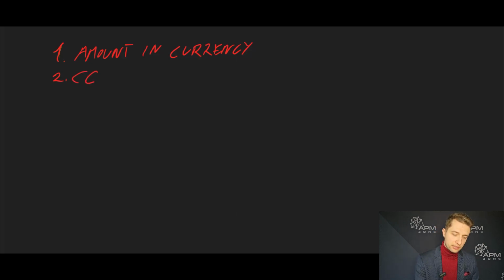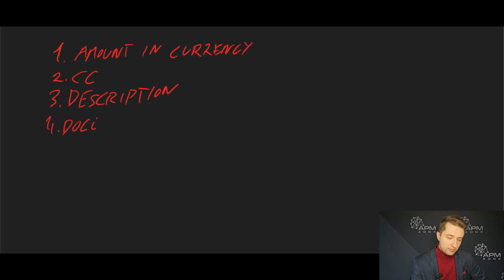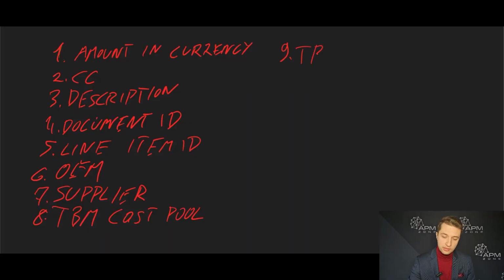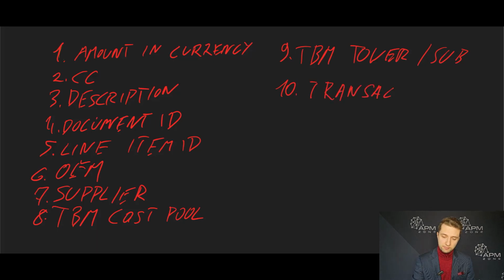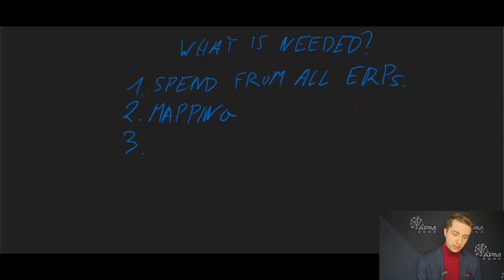The Roadmap to IT Optimization: Unveiling the Importance of Spend Analysis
In this video, we delve into the crucial role of IT Spend Analysis in driving company-wide optimization and efficiency.

Join me as we explore the power of real IT spend data and how it can transform your organization's IT operations. Discover the strategies and best practices for leveraging IT spend analysis to make informed decisions, maximize IT efficiency, and achieve cost savings.

Throughout this video, you'll get practical insights and actionable tips for professionals in mid and large-sized companies who are seeking to optimize their IT investments. Whether you're an IT manager, director, CIO, CFO, COO or business executive, this video is designed to empower you with the knowledge and tools to unlock the full potential of your IT resources.

Join apm.zone community today!